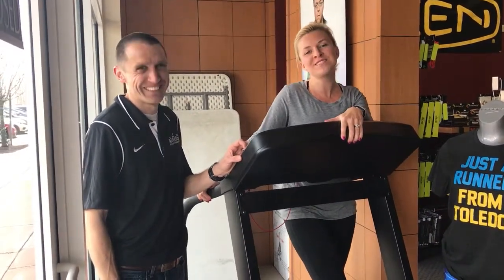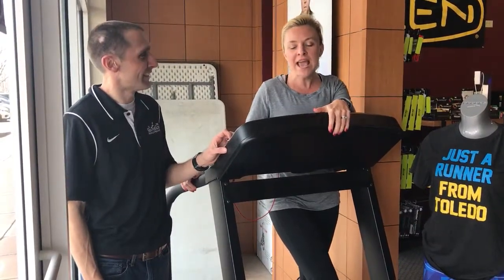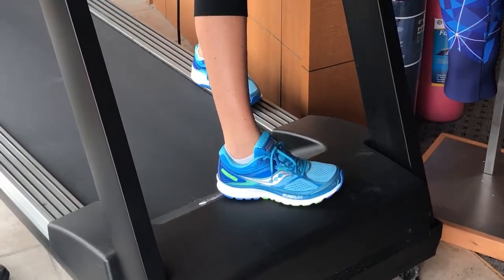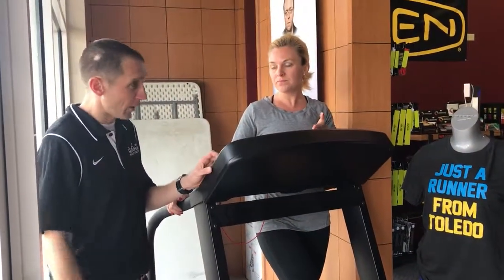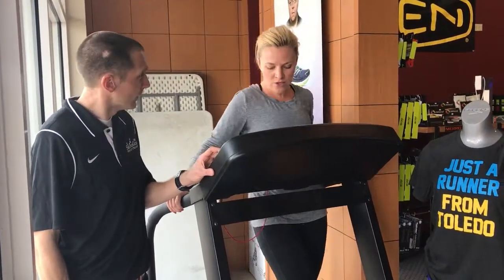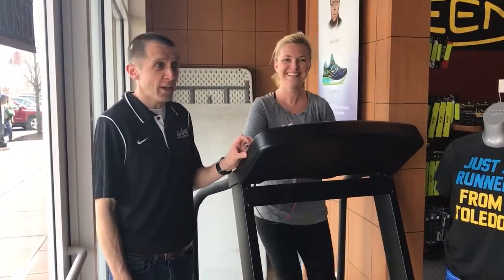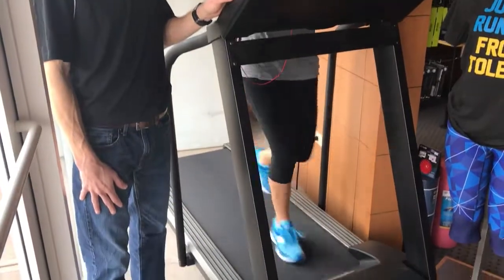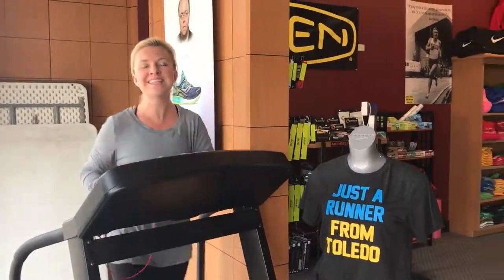LevisOnLocation Second Sole